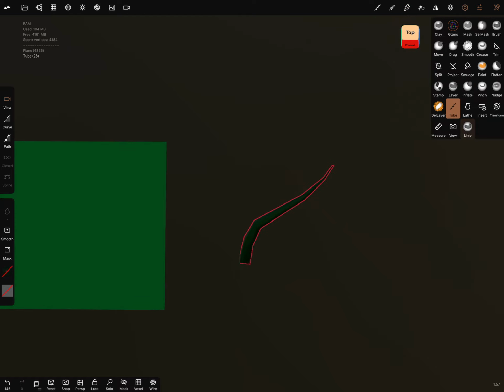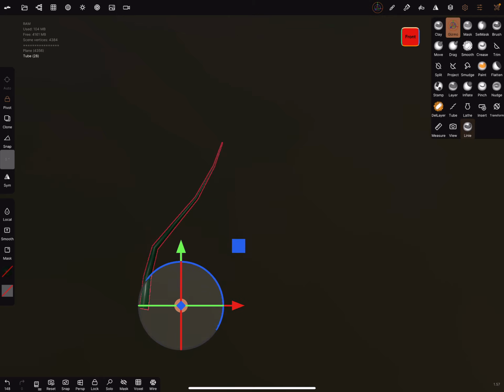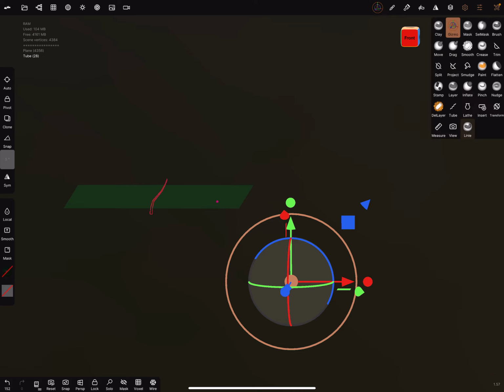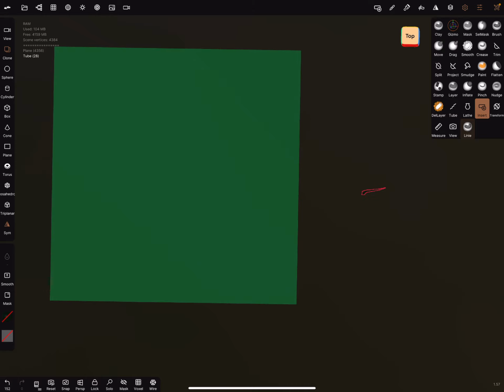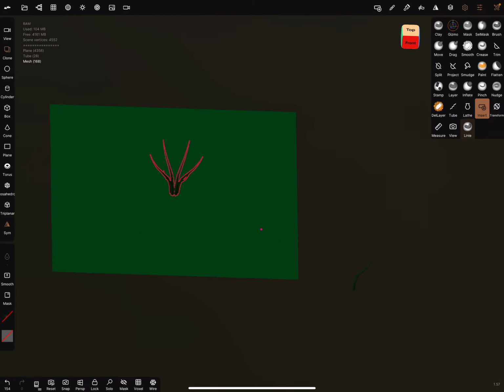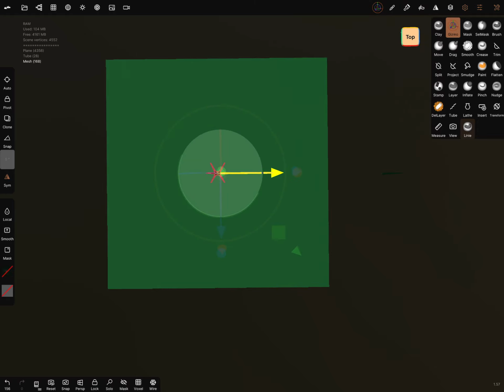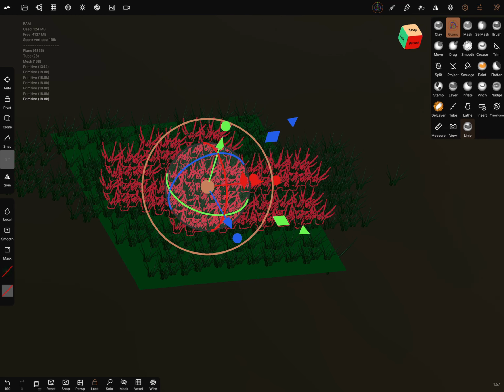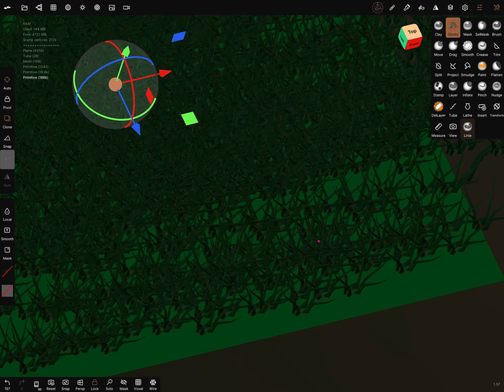Nomad Sculpt - Gras Tutorial (for FB Group use)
Create Gras in Nomad Sculpt